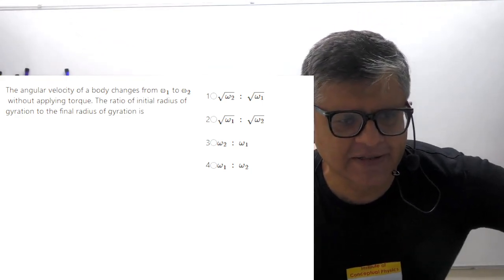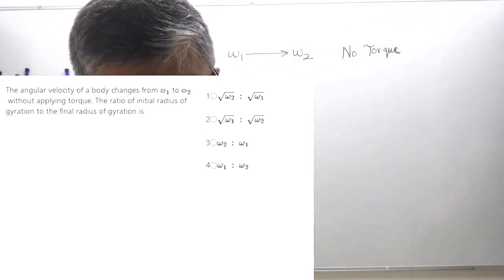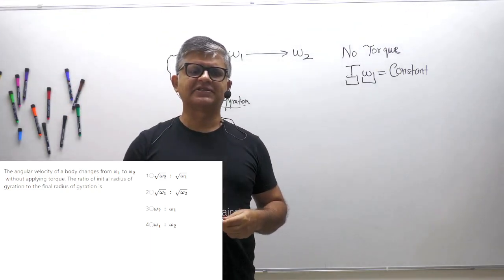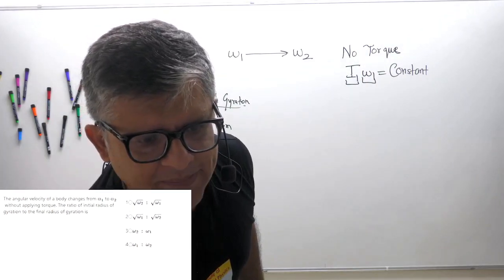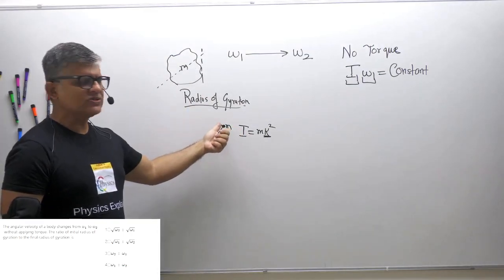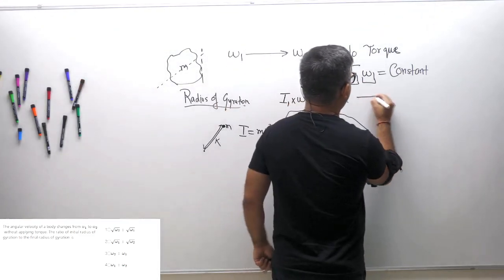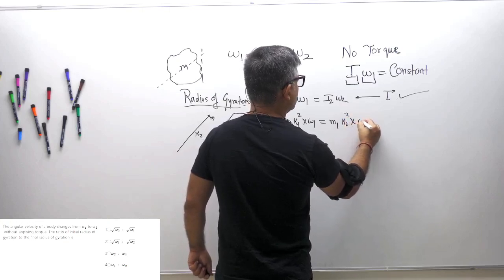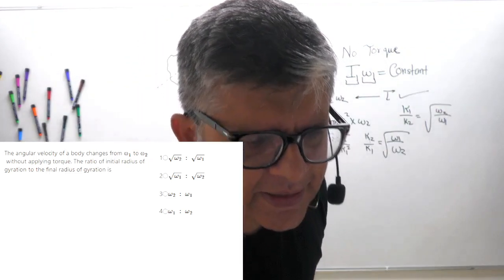NEET Physics: Radius of Gyration | Key Concept & Practice Questions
The angular velocity of a body changes from ω to ω without applying torque. The ratio of initial radius of gyration to the final radius of gyration is

NOTES :-
In rotational dynamics, the radius of gyration helps describe how an object's mass is distributed relative to its axis of rotation. It's used to determine an object's moment of inertia, which influences its angular velocity and energy.

In this context, a smaller radius of gyration means that most of the mass is concentrated close to the axis, leading to a lower moment of inertia and allowing for faster rotational speeds.

In the context of rotational dynamics, the radius of gyration is a crucial parameter that plays a significant role in understanding how mass is distributed around an axis of rotation. Here are several key points highlighting its importance:
1. Moment of Inertia

The radius of gyration (rg) is directly related to the moment of inertia (II) of an object, which is a measure of its resistance to changes in its rotational motion. The moment of inertia is calculated using the radius of gyration with the formula:
I=m⋅rg2

where:

    I = moment of inertia,
    m = mass of the object,
    rg = radius of gyration.

A higher radius of gyration indicates that more mass is distributed farther from the axis, resulting in a larger moment of inertia. This means the object will require more torque to achieve the same angular acceleration compared to an object with a smaller radius of gyration.

The radius of gyration affects how an object responds to external forces and torques during rotational motion. For example:

    Stability: Objects with a larger radius of gyration are generally more stable in their rotational motion, as they resist changes in angular velocity.
    Acceleration: A smaller radius of gyration means the mass is concentrated closer to the axis, allowing for quicker acceleration and deceleration.

The radius of gyration also influences the kinetic energy of a rotating body. The rotational kinetic energy (KE) can be expressed as:
KE=1/2I⋅ω^2

This indicates that the distribution of mass (as described by the radius of gyration) directly affects the energy required to maintain or change rotational motion.
Summary

The radius of gyration is essential in rotational dynamics for understanding and predicting:

    Moment of inertia and resistance to angular acceleration.
    Stability and dynamic response of rotating bodies.
    Optimal design and performance of mechanical systems.
    Angular momentum and energy considerations.

In summary, the radius of gyration is a fundamental concept that influences various aspects of rotational dynamics, impacting both theoretical analysis and practical applications in engineering and physics.